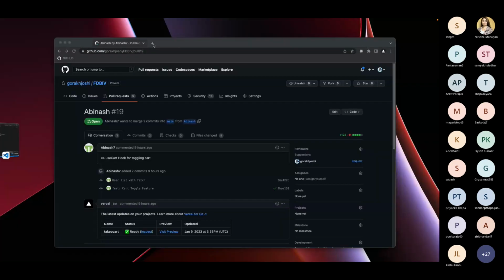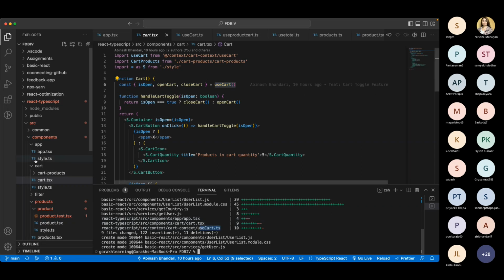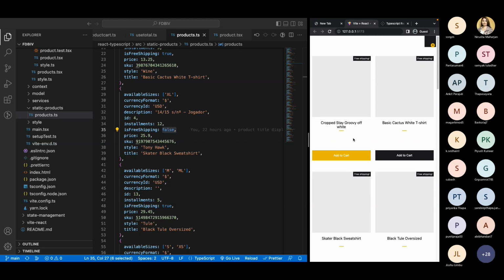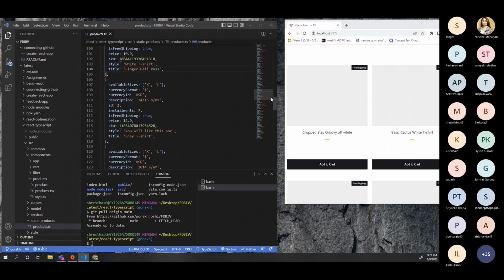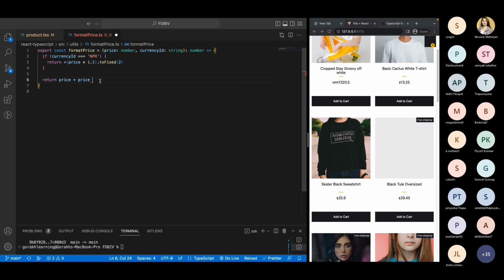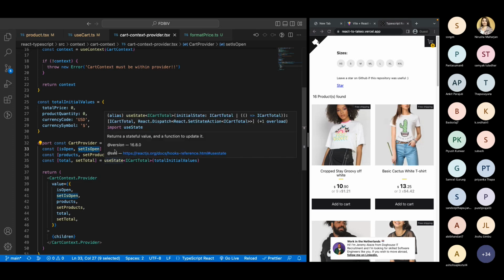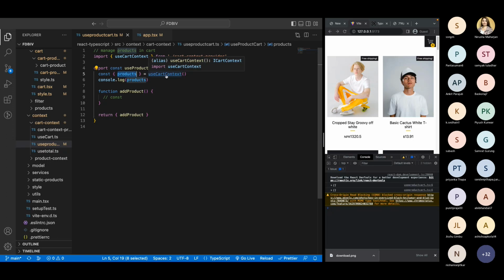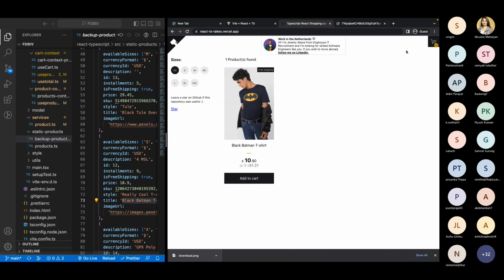FDB4 Frontend Developer 20230110